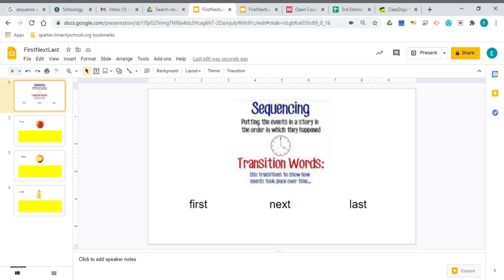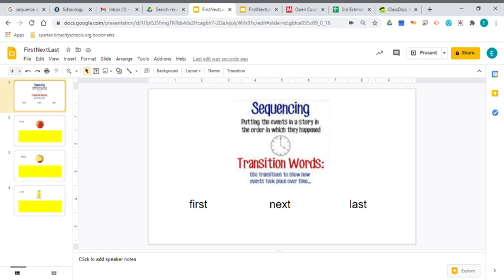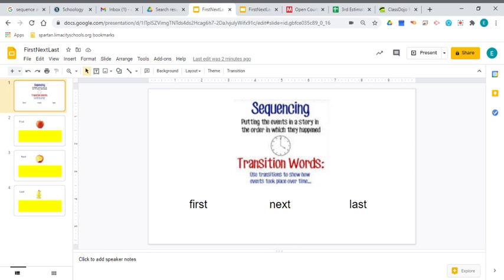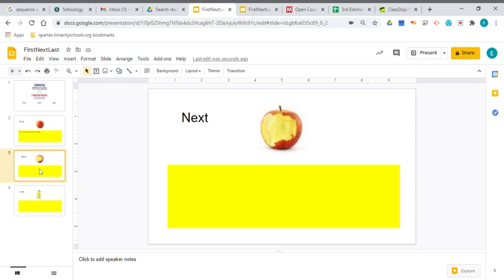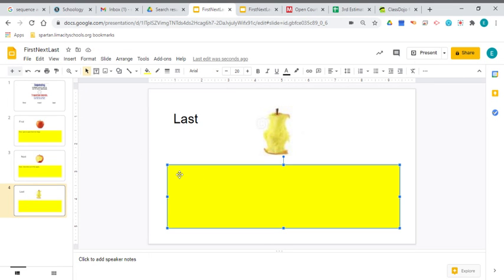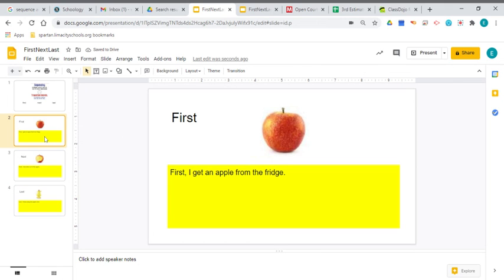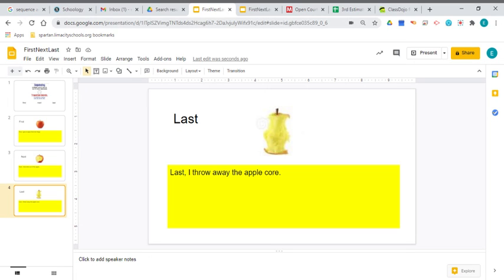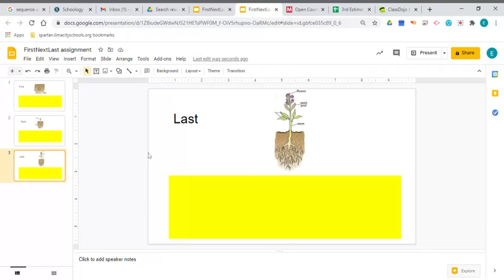screencast-nimbus-capture-2021.02.23-13_52_39.webm